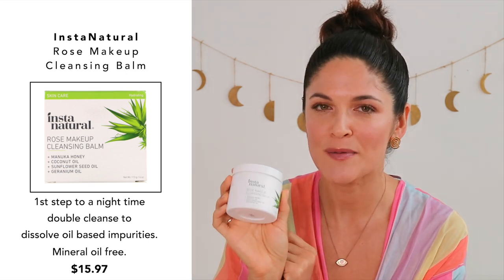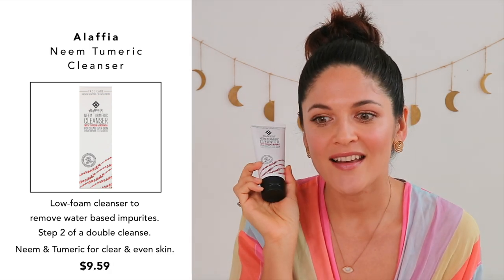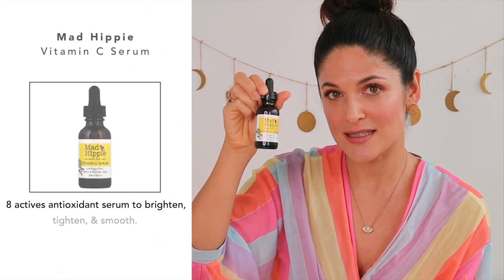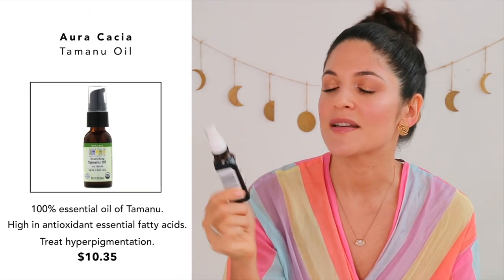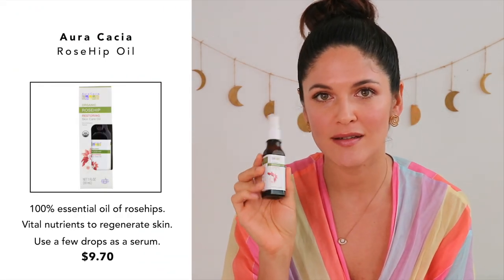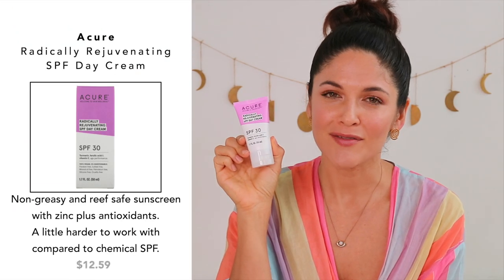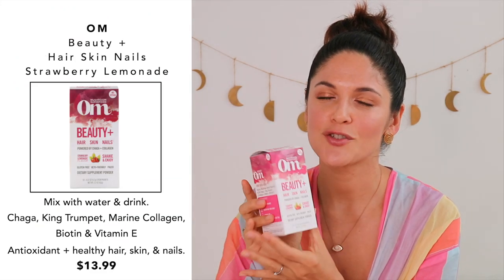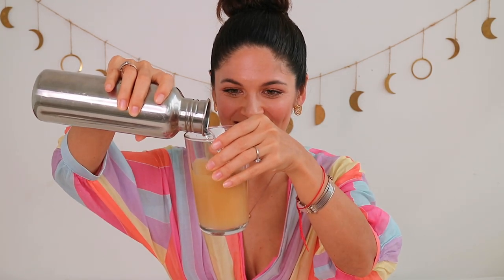AFFORDABLE NON-TOXIC GREEN BEAUTY SKINCARE ROUTINE from iHerb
So happy to partner with iHerb to bring you an affordable non-toxic green beauty skincare routine that is K-beauty inspired! New Customers will get a discount off their first iHerb order with no minimum purchase

As you know I love botanical skincare,  natural non-toxic skincare, and organic skin care, I wanted to introduce some affordable non-toxic beauty products that I've used for some time or have had my eyes on. I even include the famous Mad Hippie Vitamin C serum,  reef-safe sunscreen and a konjac sponge! Plus my basic tips for hyperpigmentation and melasma. Yay for affordable clean beauty!

XO,
Sarah

❐ PRODUCTS MENTIONED ❐

❐ VIDEO GEAR ❏
➫ Canon M6
➫ Rode VideoMic Pro
➫ Ring Light